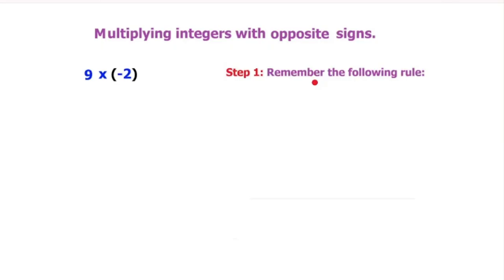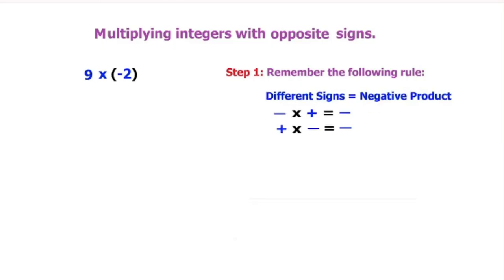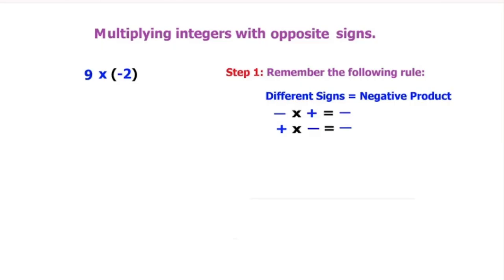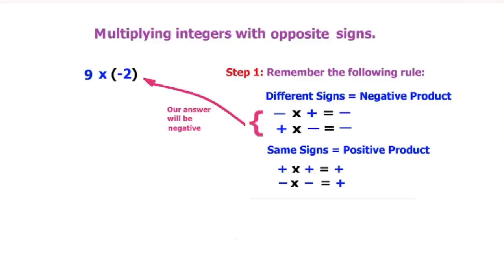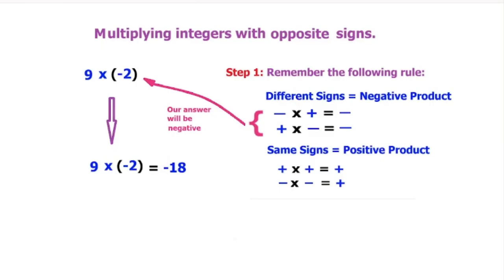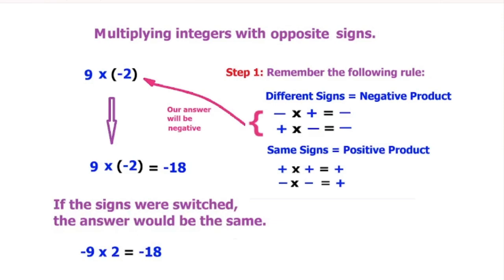Multiplying Integers With Opposite Signs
Level 7 Welcome to Multiplying Integers With Opposite Signs! If you're trying to learn how to Multiply Integers With Opposite Signs, you're in the right place.
Whether you're brand new to this topic or just need a quick refresher, Multiplying Integers With Opposite Signs, walks you through clear examples and step‑by‑step explanations to help you master Multiplying Integers With Opposite Signs.